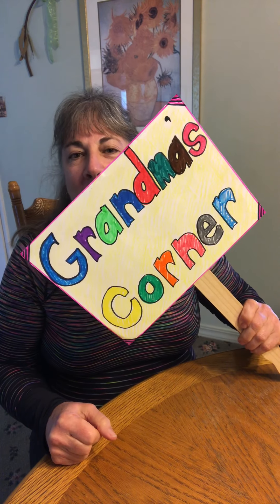How to Count 1-10 in Spanish, English and Sign Language on Grandma's Corner 2020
How to count 1-10 in Spanish, English and sign language on Grandma's Corner 2020 is a fun way for youngsters to learn to count!  Go to my EDUCATIONAL playlist to find more great ideas.  How fun will it be to be trilingual?  Sing along and have some fun!  Thanks and tell a friend or 6!